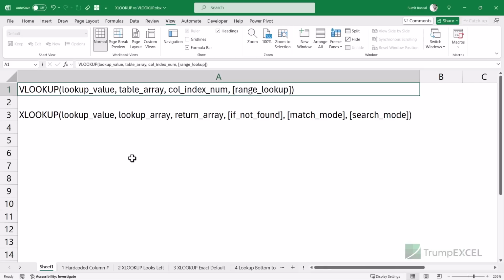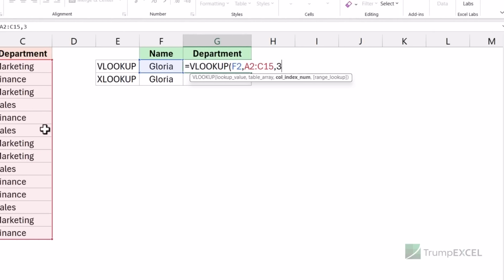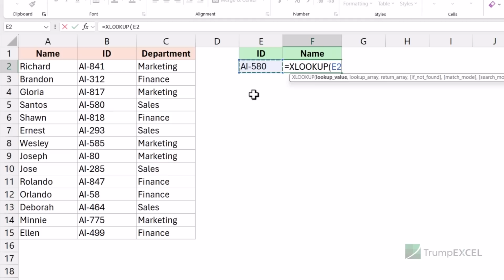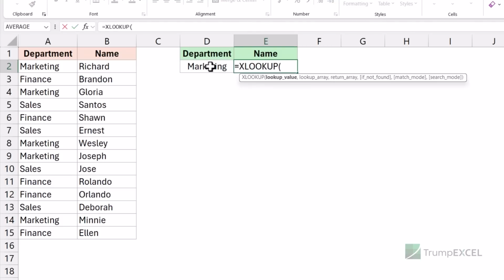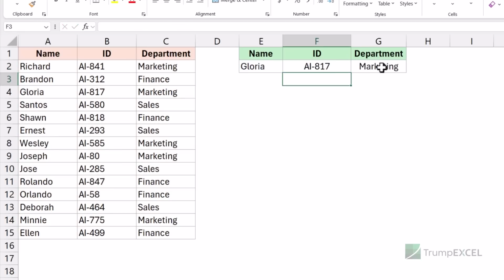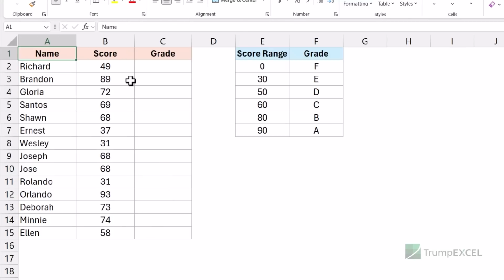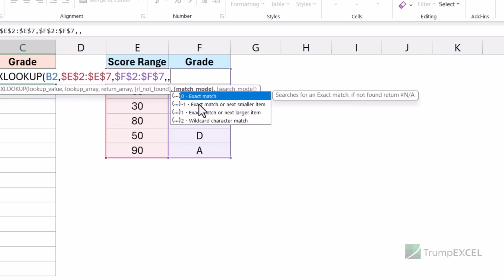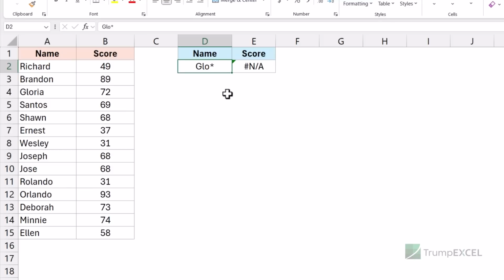VLOOKUP vs XLOOKUP - Detailed Comparison with Examples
XLOOKUP is a new and improved version of the VLOOKUP and HLOOKUP functions. It addresses many of the shortcomings of the VLOOKUP function.

In this video, I will give you a detailed view of the differences between the XLOOKUP and the VLOOKUP function. The video covers multiple examples that will make it easy for you to understand the difference between these two functions with practical use cases.

00:00 Intro
00:28 XLOOKUP vs VLOOKUP Syntax Difference
02:19 Hard-coded Column No (VLOOKUP) vs Return Array (XLOOKUP)
04:59 XLOOKUP can look on the left of Lookup Column
06:35 XLOOKUP Uses Exact Match by Default
08:17 XLOOKUP can look-up in the bottom to top direction
10:28 XLOOKUP can return multiple values
12:38 XLOOKUP can return specific value in case of no match
14:22 XLOOKUP approximate match doesn't need a sorted dataset
17:40 XLOOKUP has a wildcard match mode